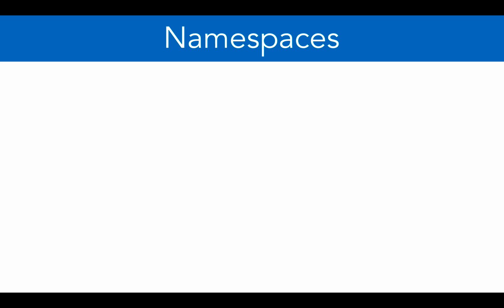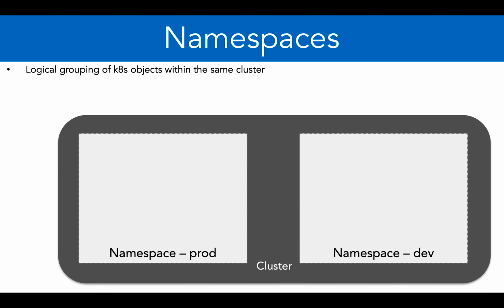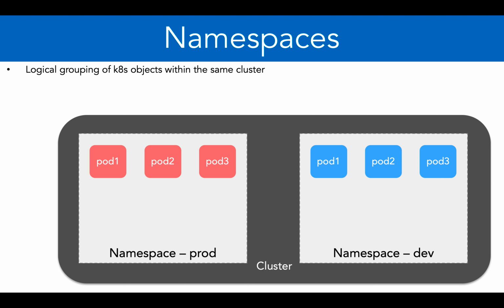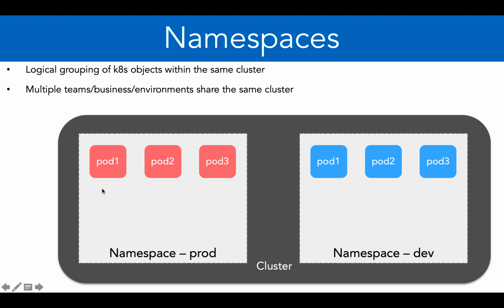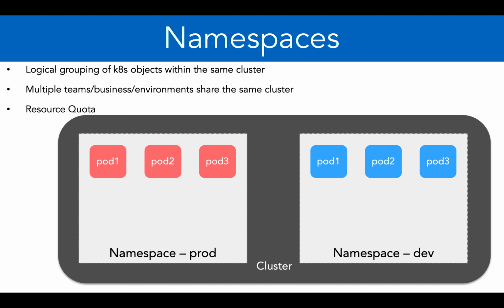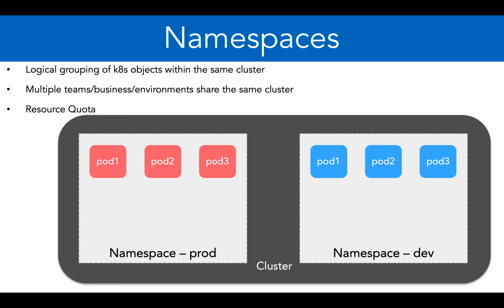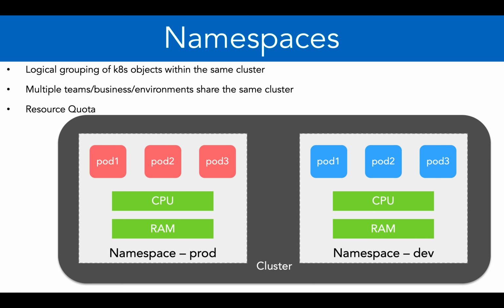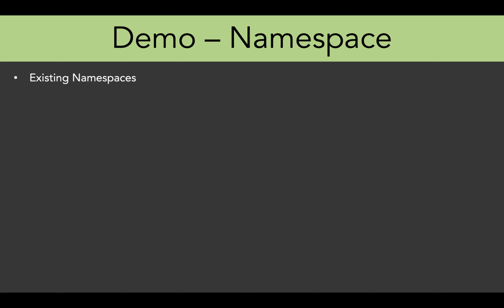7 1 Namespaces